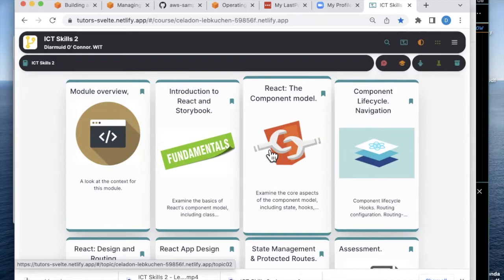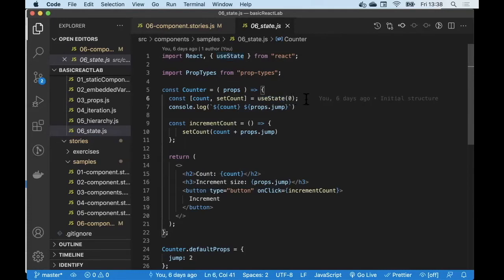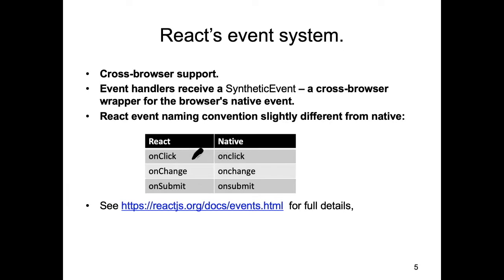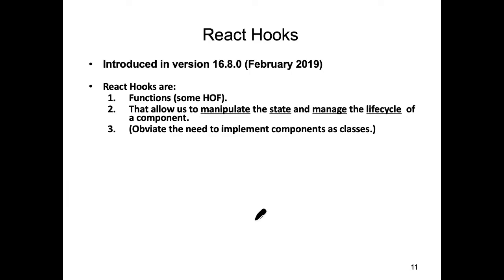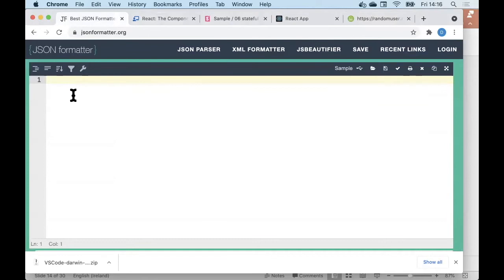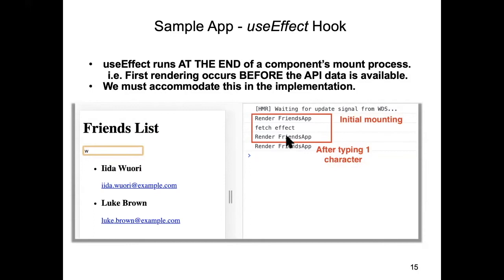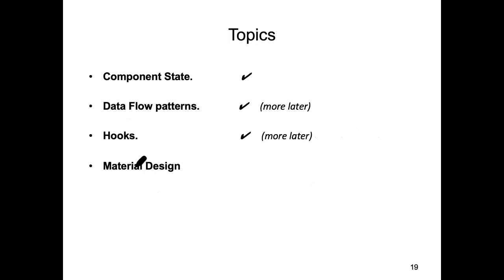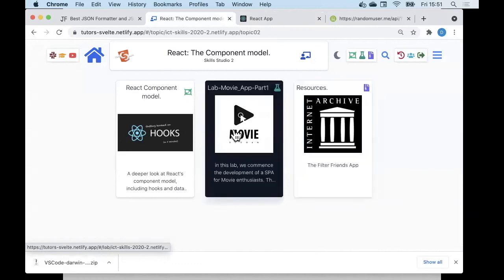ICT2 Lecture 2